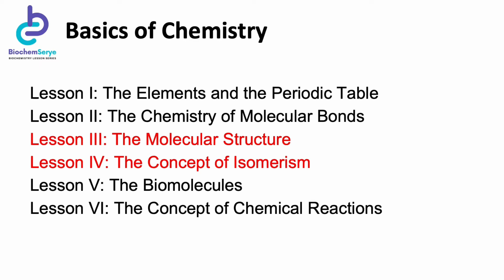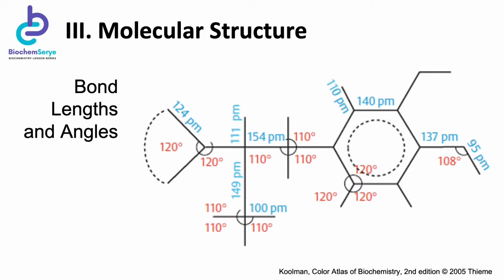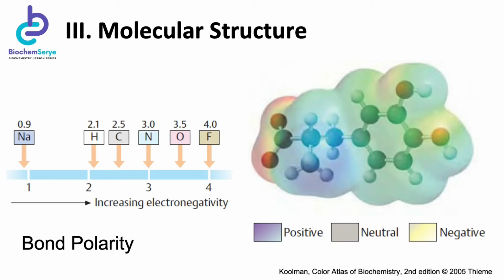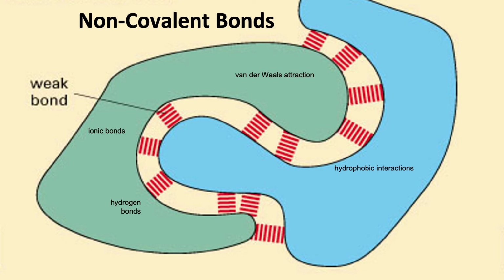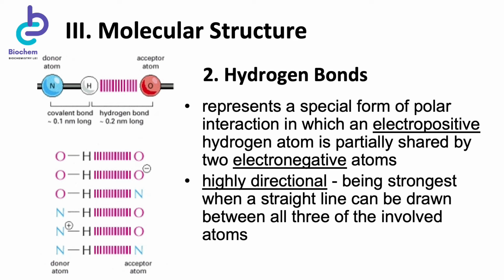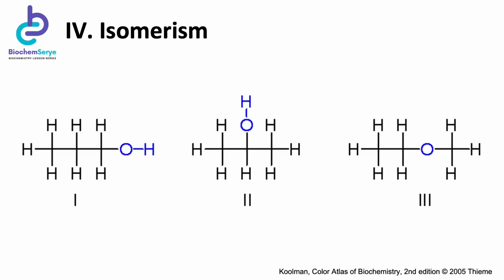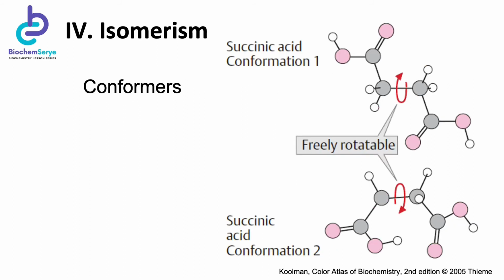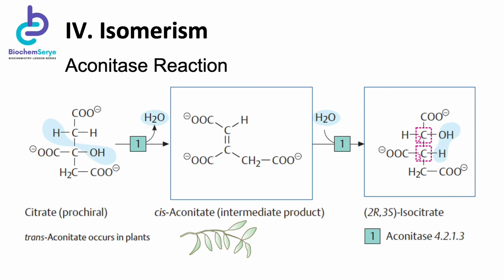Molecular Structure Chemistry - BiochemSerye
This video discusses Molecular Structure Chemistry and Isomerism, important concepts in understanding biochemistry.

This lecture is divided into the following parts:
00:00 - Introduction
 01:12 - Molecular Structure
03:06 - Bond Lengths and Angles
04:44 - Bond Polarity - Non-Polar Covalent Bonds
05:39 - Bond Polarity - Polar Covalent Bonds
07:36 - Non-Covalent Bonds
08:25 - Ionic Bonds
09:44 - Hydrogen Bonds
10:51 - van der Waals Forces of Attraction
11:53 - Hydrophobic Interactions
13:17 - Isomerism
13:46 - cis-trans Isomers
15:07 - Conformers / Conformational Isomers
15:48 - Optical Isomers
16:59 - Aconitase Reaction

This is episode 2 of the Basics of Chemistry Series: Lesson 3, Molecular Structure, and Lesson 4, Isomerism. Information for this video was mostly sourced from Color Atlas of Biochemistry 3rd edition, Revised and Updated This book is highly recommended since it contains extraordinary color illustrations that make biochemistry concepts easy to understand and retain.

Providing a powerful visual overview of the entire spectrum of human biochemistry, the third edition of the popular Color Atlas of Biochemistry is an ideal reference and study aid. It utilizes the signature Flexibook format, consisting of double-page spreads with clear explanatory text on the left-hand page and exquisitely detailed full-color graphics on the right. These bite-sized learning capsules ensure that your review of any given topic is quick, efficient, and comprehensive, allowing you to target the exact information you need for classroom and exam success.